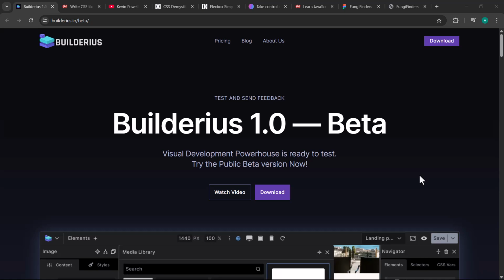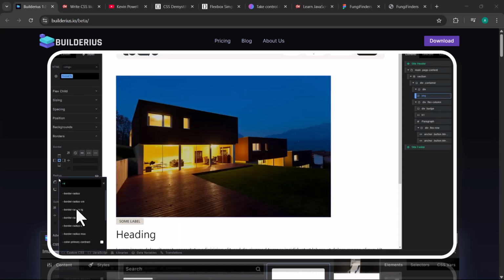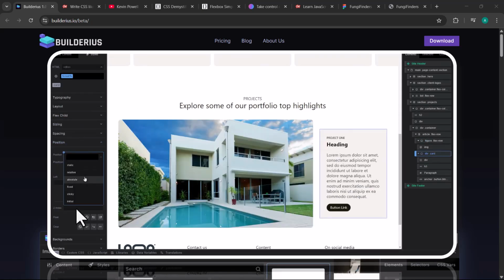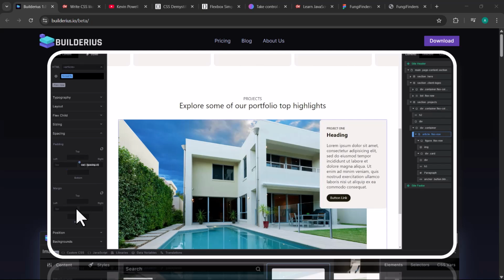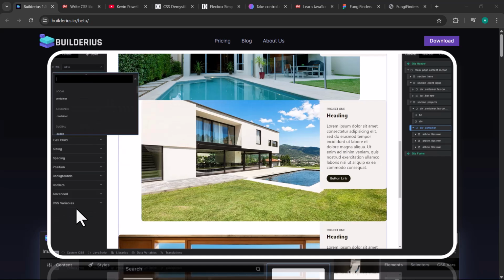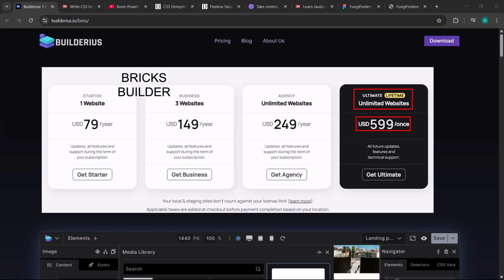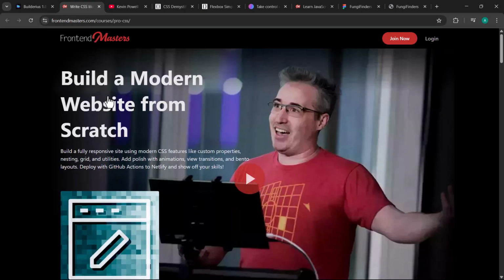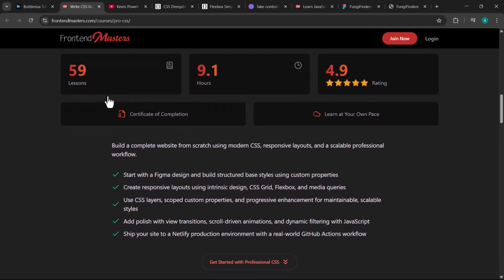Ep.1 – Builderius Channel Intro + Rebuild Plan Fungi Finders Project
Builderius for WordPress — from scratch. In Ep.1 (Intro + Plan) I kick off a series rebuilding Kevin Powell’s Fungi Finders inside Builderius—mistakes, fixes, and all.
Follow along to learn Builderius while I learn in public.

What you’ll see in this episode (Ep.1):

Why Builderius for WordPress (and how this series works)

The rebuild plan for Fungi Finders (structure, workflow, goals)

What’s coming next: Design Tokens, Token Naming, Color Tokens inside Builderius (Tier 1 & 2)...

About the series:
I’m rebuilding the Fungi Finders site (from Kevin Powell’s Frontend Masters course) using Builderius instead of hand-coding—sharing every step, including the messy bits, so you don’t have to make the same mistakes.